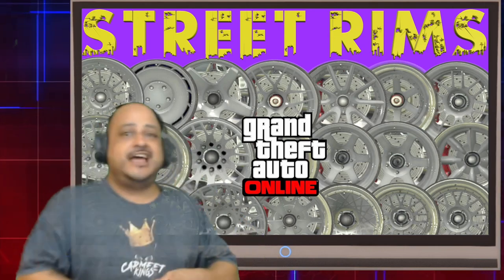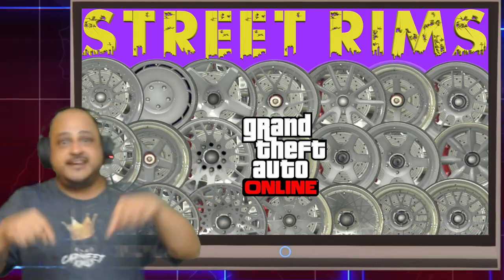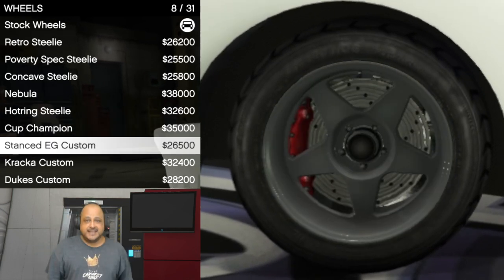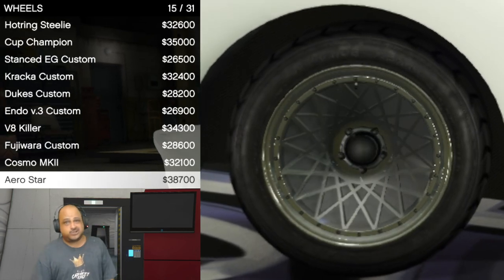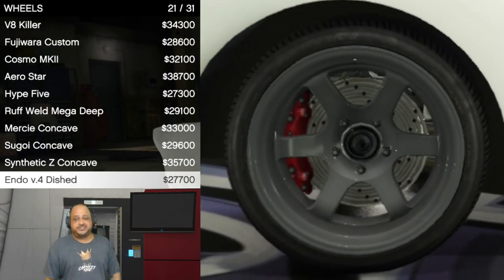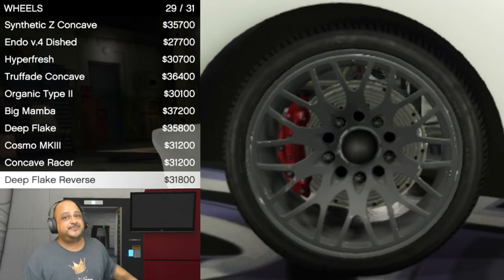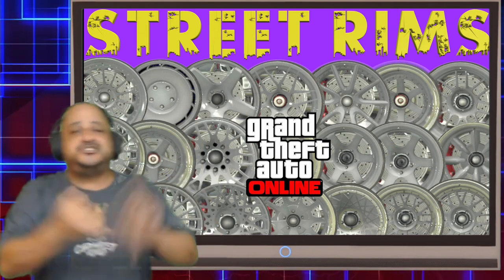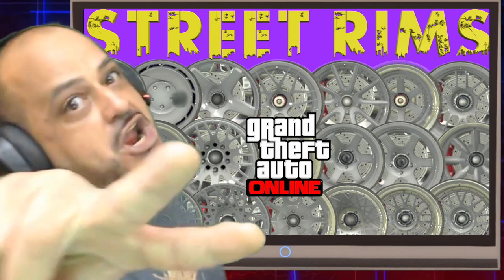GTA Online Street Rims | Summer DLC | ALL NEW WHEELS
This video shows ALL NEW GTA 5 Online Street Rims included in the Los Santos Summer Special DLC
How to JOIN OUR 2FIC Car Meets

To help us reach more people

Thanks for any feedback on our content.